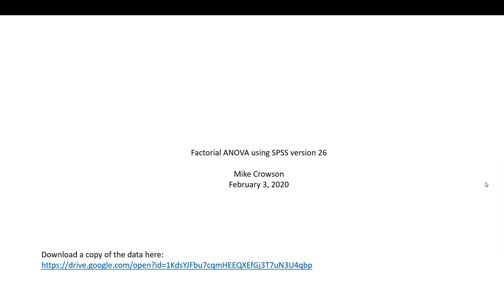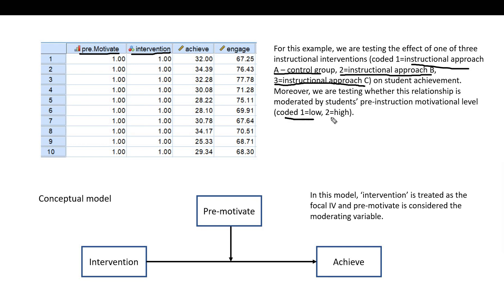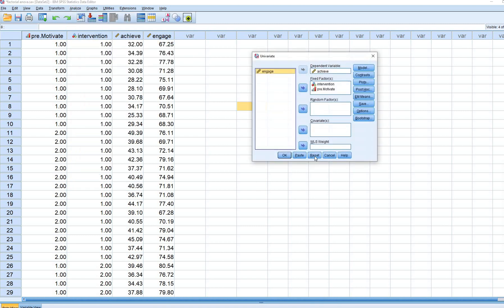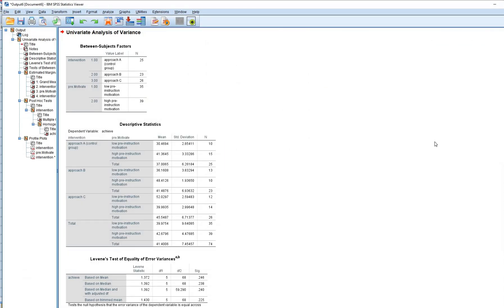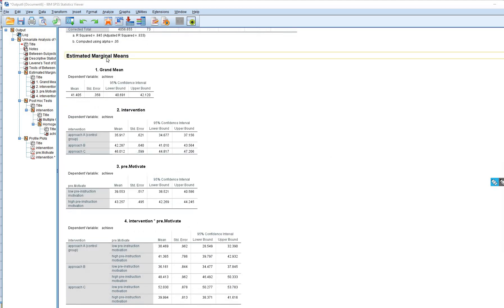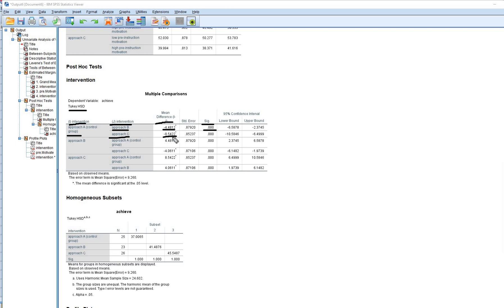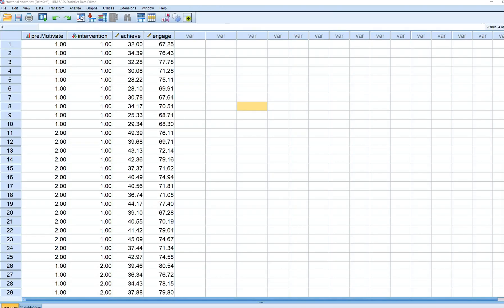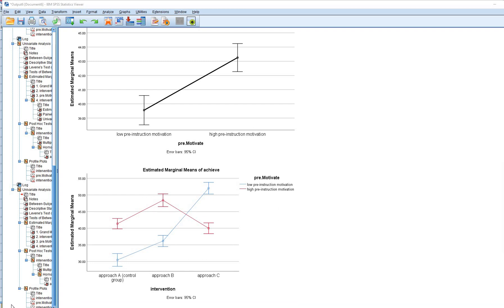Factorial ANOVA using IBM SPSS version 26 (2020)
This video provides an example of a 3 X 2 factorial ANOVA in order to illustrate how to perform these types of analyses in SPSS and how to interpret relevant output. A copy of the SPSS data file used with the video can be downloaded

A Powerpoint containing much of the demonstration - and other illustrations (e.g., assumption testing) - can be downloaded

PLEASE CHECK OUT THE FOLLOWING SITES FOR MORE VIDEOS, POWERPOINTS, AND RESOURCES ON STATISTICS: